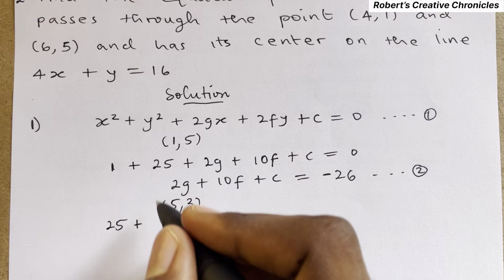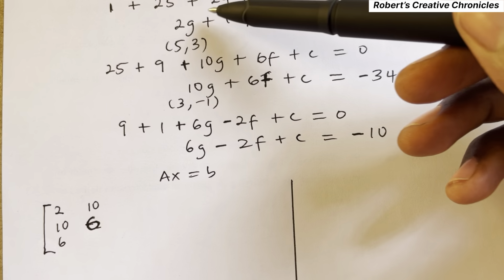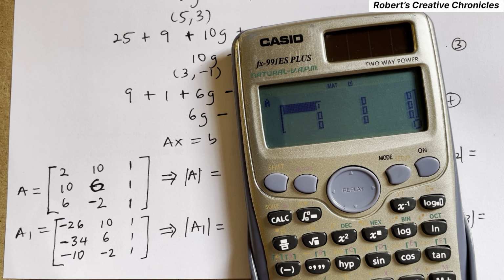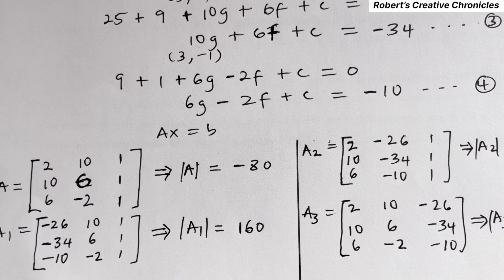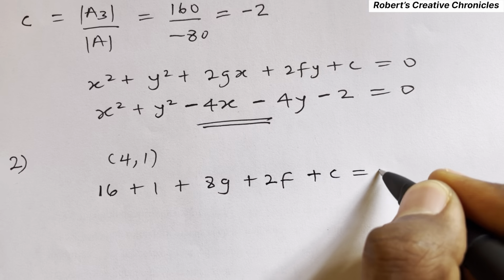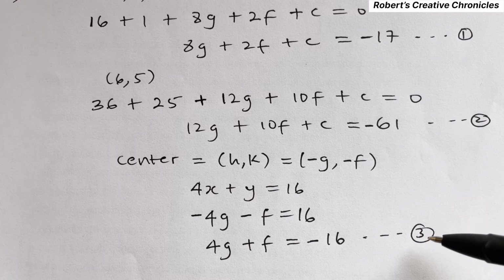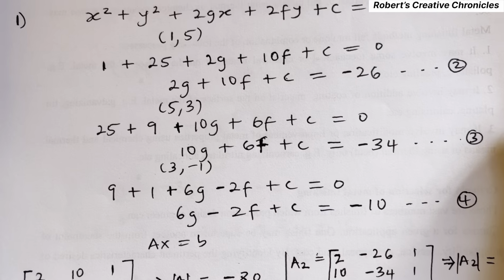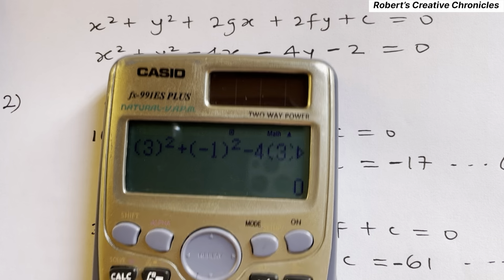Solving Exercises on Circles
This video Solves Exercises on Circles